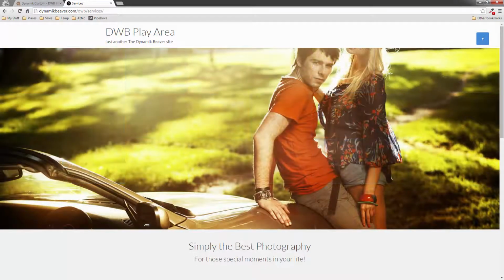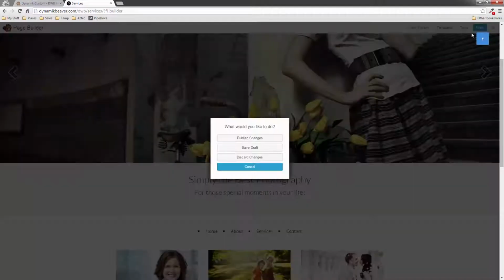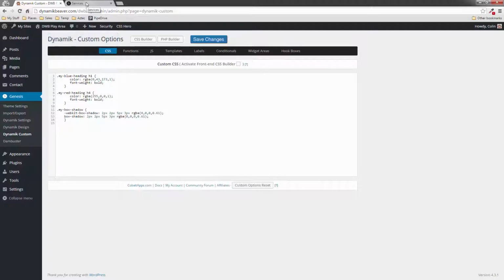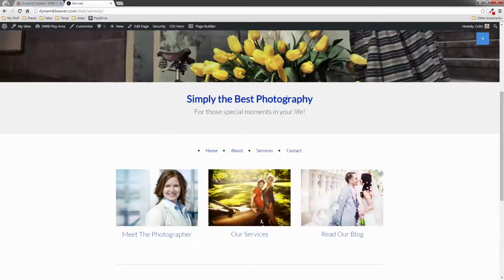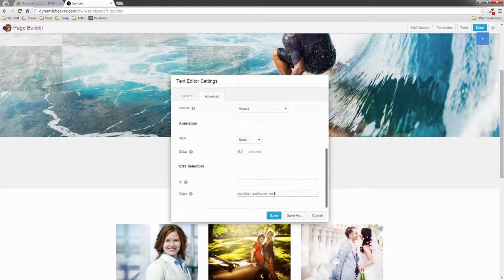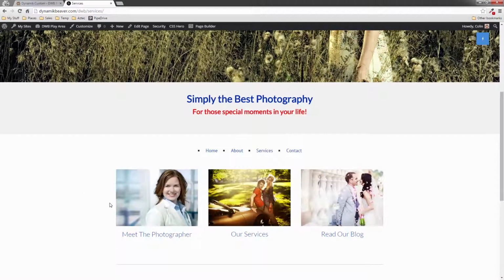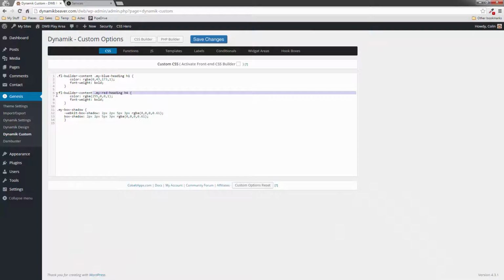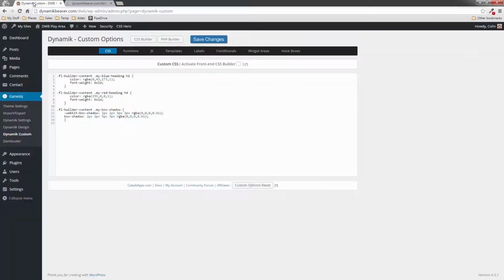How to Add Custom CSS to Beaver Builder Modules in Dynamik Website Builder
In this video, I show you how to add a custom CSS Class to a Beaver Builder module when using Dynamik Website Builder.

Thanks,

Colin